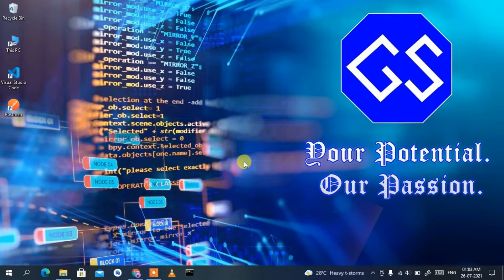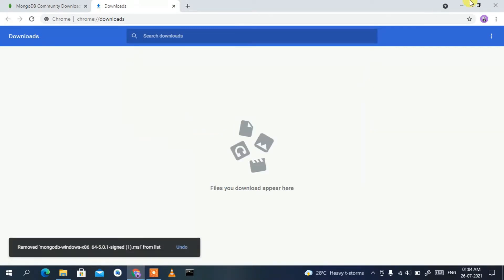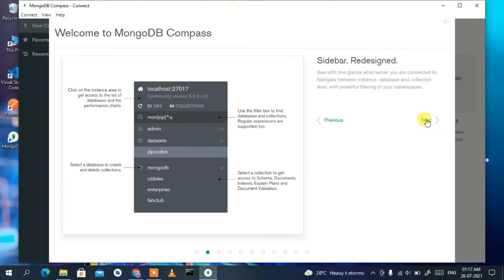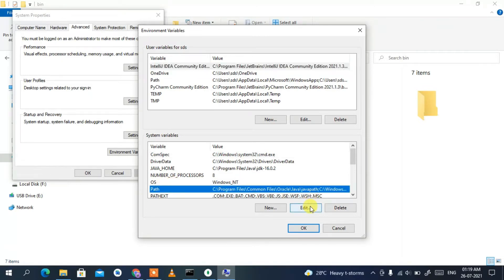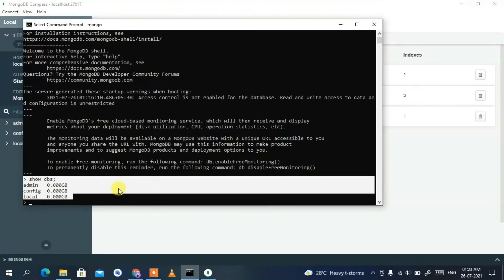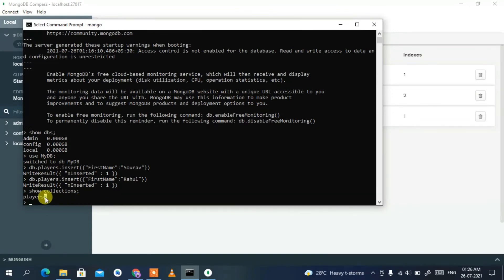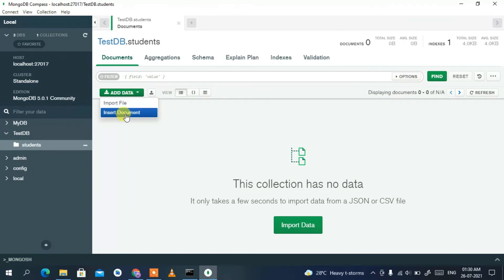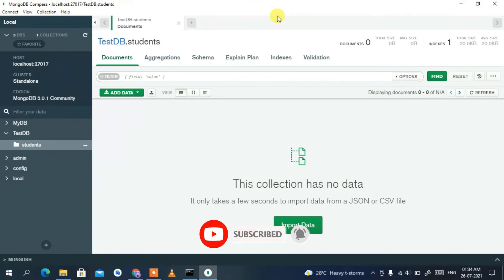How to install MongoDB 5 on Windows 10 [ 2021 Update ] Complete Command-Line and GUI demonstration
Hello Everyone! Today in this video I am going to step by step guide you How to install MongoDB 5 on Windows 10. Windows (64-bit).

After that, I am also going to show you How to Create a database and collections using Command-line. And then I will also show you how to download MongoDB Compass for using MongoDB in a Graphic User Interface. So let's begin. I promise you if you watch the entire video, you would not have any doubt about using the GUI interface + installation of MongoDB.

Step 1. First You need to download MongoDB software. So for that just go to the following link:
This page will lead to the MongoDB download page.

Find the installation file and click on it to download.
Now after downloading MongoDB save the file to the disk and follow the next step for installation.

Step 2. Install MongoDB
Double click to run the MongoDB installation file. Just follow the prompt as shown in the video and install MongoDB in your OS.

After the installation of MongoDB in your machine, you need to set the environment variables. So for that Just follow the video. This is very very important.

Step 3. Now create a database and collection in your MongoDB and check everything is working fine or not.
:::SYNTAX:::
show dbs -  To print a list of all databases on the server.
use {db} - To switch current database to {db}
show collections - To print a list of all collections for the current database.
db.collection.find() - To find all documents in the collection and returns a cursor.

Step 4: Now go to MongoDB compass and create a database by clicking on the create new database button.

Step 5: You can easily create collections and put data into it. You can always follow my video if u face any issues.

What’s the MongoDB Server?
-MongoDB offers both an Enterprise and Community version of its powerful distributed document database. The community version offers the flexible document model along with ad hoc queries, indexing, and real-time aggregation to provide powerful ways to access and analyze your data.

What’s the MongoDB Compass Server?
-The GUI for MongoDB. Visually explore your data. Run ad hoc queries in seconds. Interact with your data with full CRUD functionality. View and optimize your query performance. Available on Linux, Mac, or Windows. Compass empowers you to make smarter decisions about indexing, document validation.

Topics addressed in this tutorial:
How To Download And Install MongoDB On Windows 10 64 bit OS
Install MongoDB on Windows 10
How to Install MongoDB and Get Started
How To Download And Install MongoDB Compass (GUI) On Windows 10 64 bit OS
Install MongoDB Compass (GUI) on Windows 10
How to Install MongoDB Compass (GUI) and Get Started